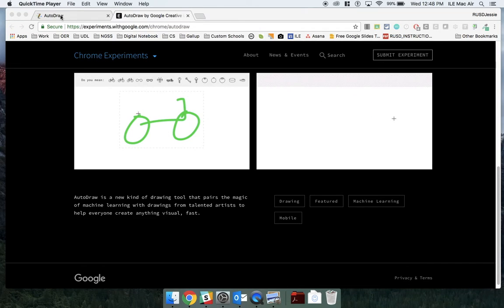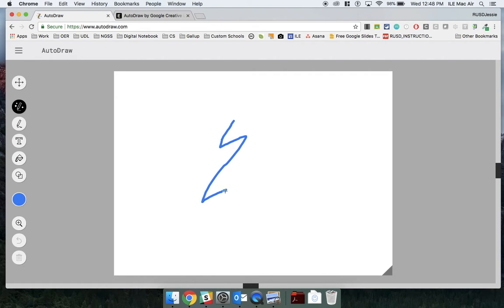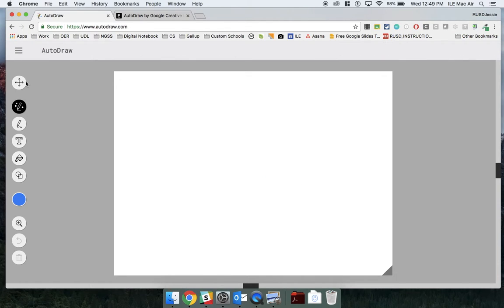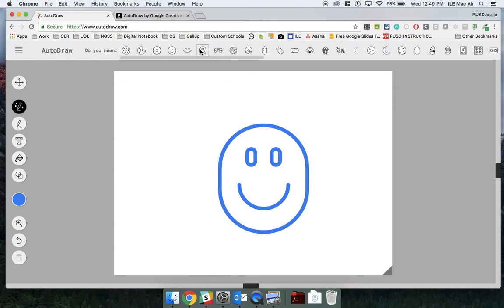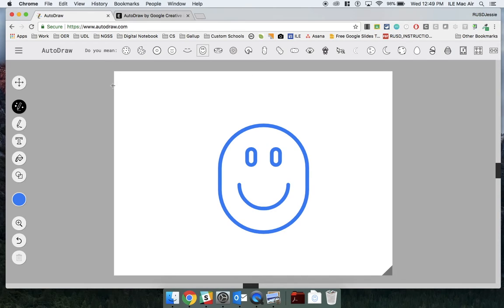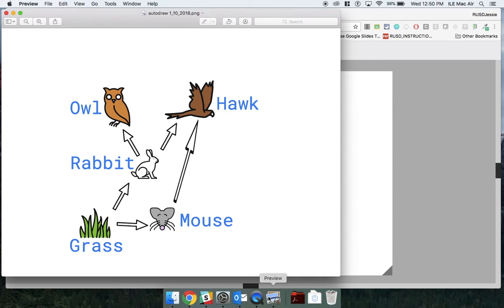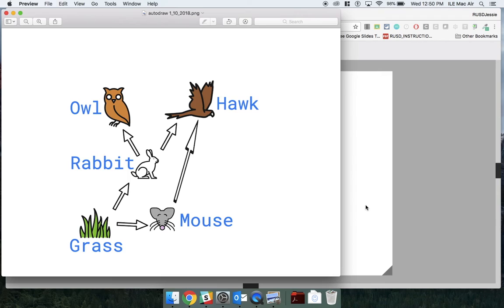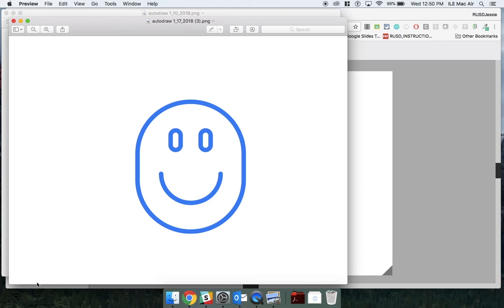QuickTip#16- Autodraw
This video is about Auto Draw